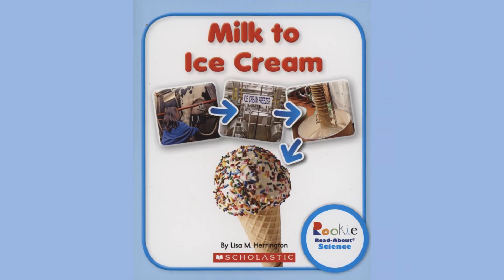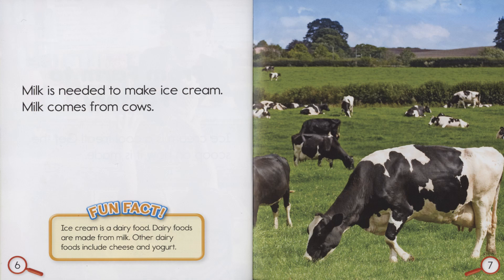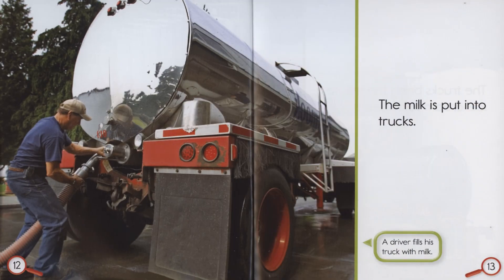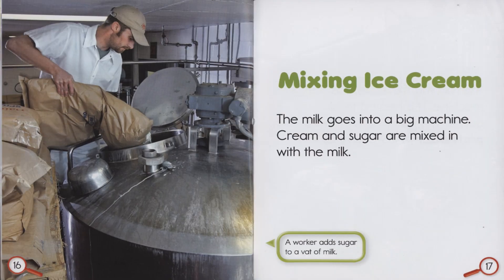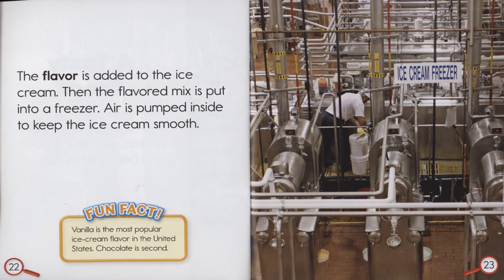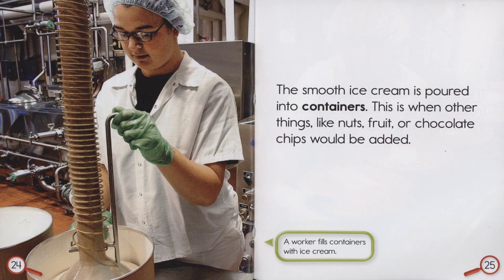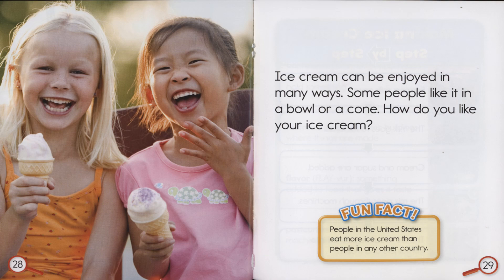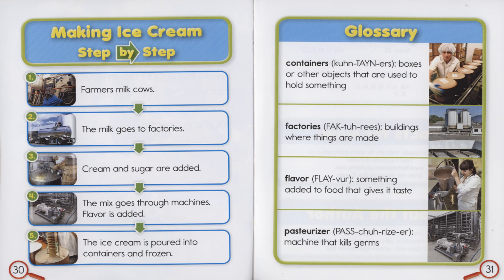Milk to Ice Cream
A great farm to table informational text that is part of the Rookie Read About Science Series of books from Scholastic. Help students sequence the steps from the cows to the cone. Book by Lisa M. Herrington
Intended for non-profit educational use only. Available for purchase